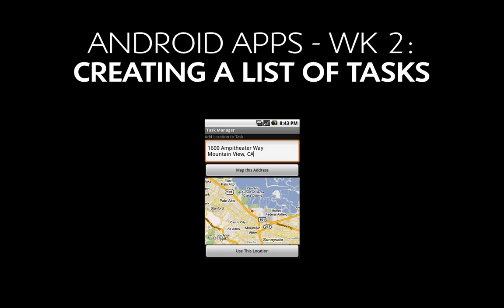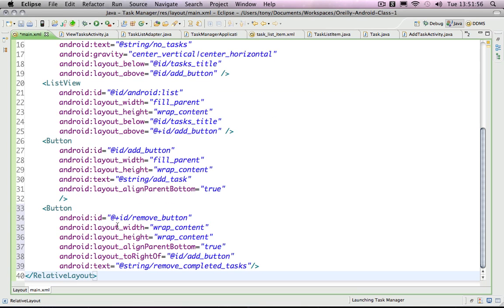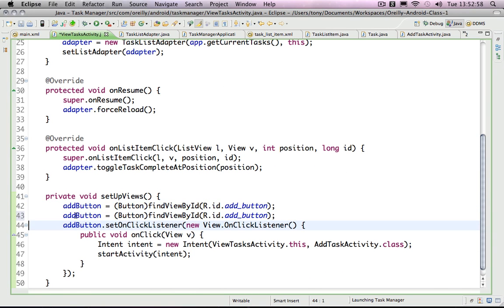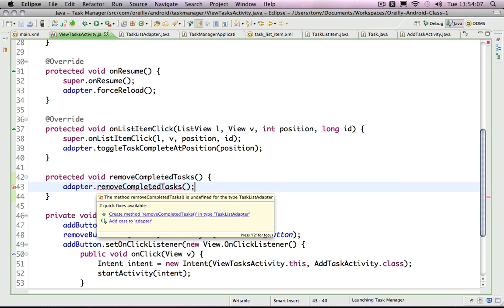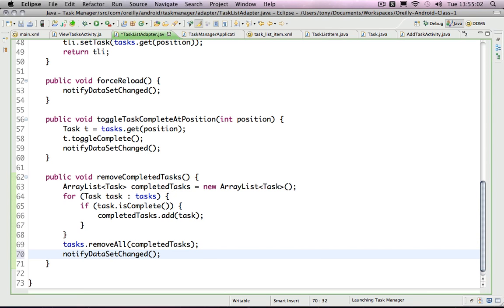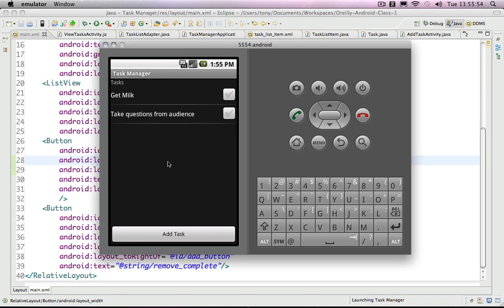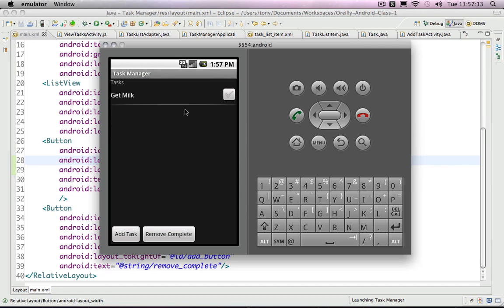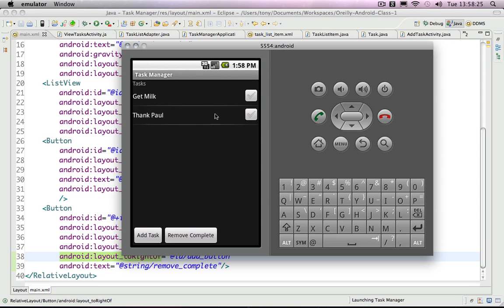Removing Completed Tasks